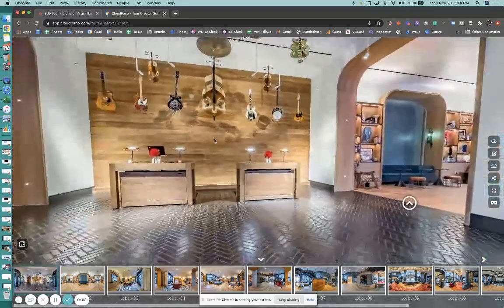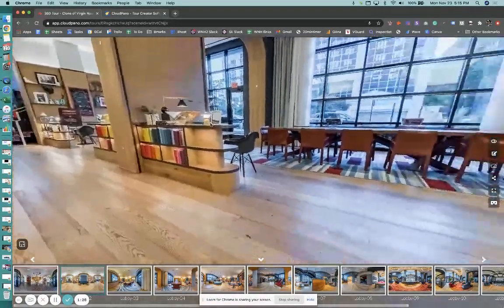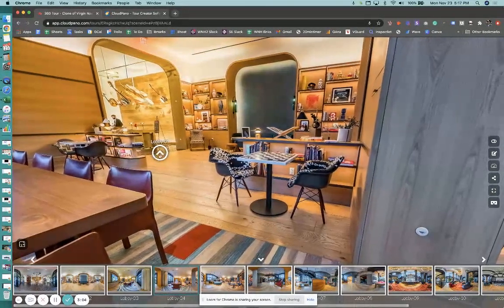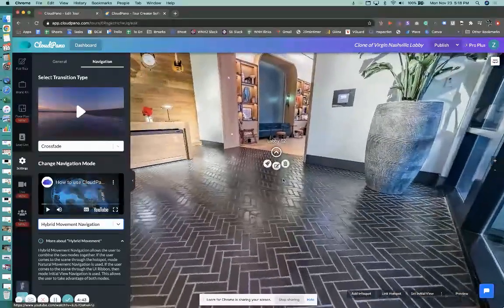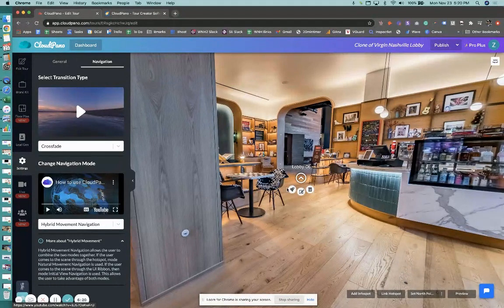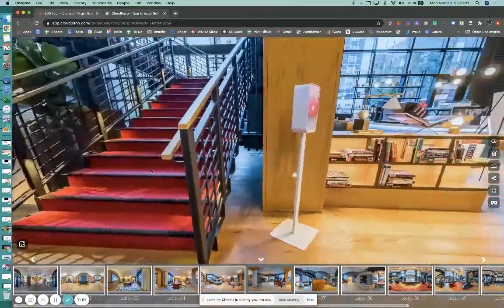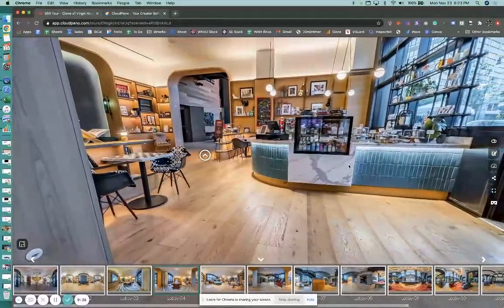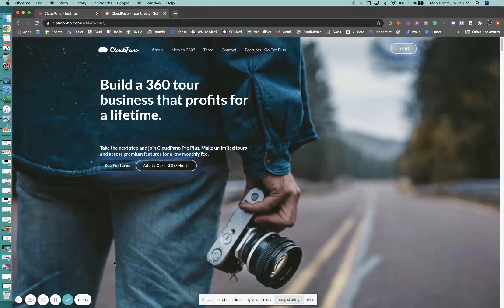*[New Feature]* How To Set Up Automatic Walkthrough Navigation On CloudPano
⚠️ Free Upcoming Training:
Are You Starting a Virtual Tour Business? Learn why this webinar has created over $1 million in revenue for our users. Entitle → “How To Start a Wildly Profitable Virtual Tour Business and Get High Ticket Clients To Come To You ​Without Hard Selling Or Buying a Large Camera System”

Gear
⚠️ Ricoh Theta Z1
⚠️ Go Pro Max
⚠️ Mic Stand and adapter (a better monopod)
⚠️ Neweer Extendable Monopod